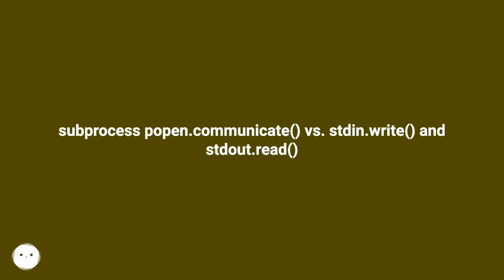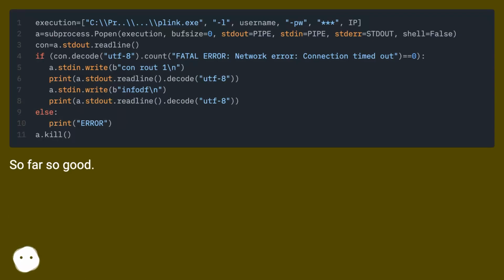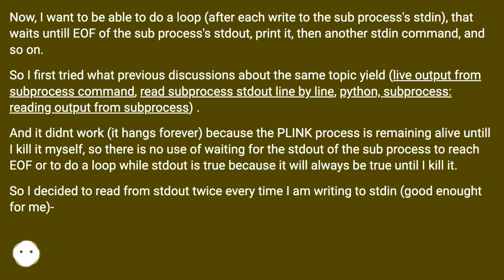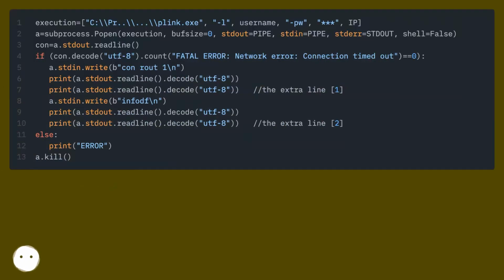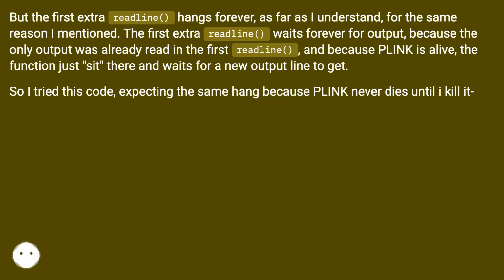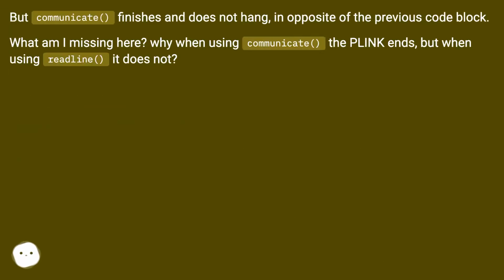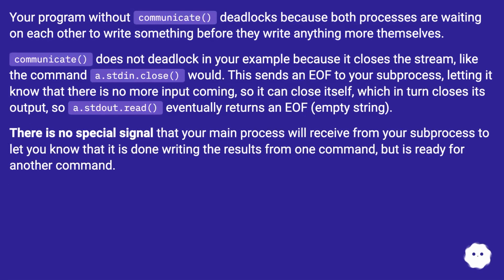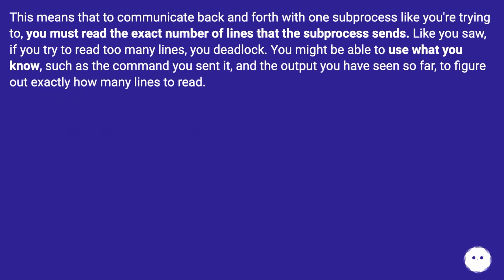subprocess popen.communicate() vs. stdin.write() and stdout.read()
Chapters
00:00 Subprocess Popen.Communicate() Vs. Stdin.Write() And Stdout.Read()
02:45 Accepted Answer Score 8
03:42 Answer 2 Score 0
03:59 Thank you